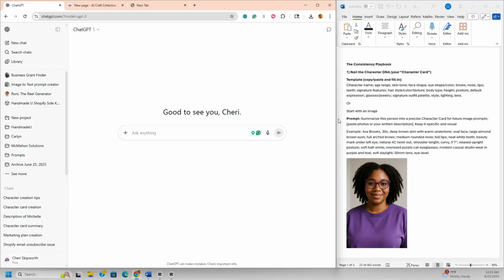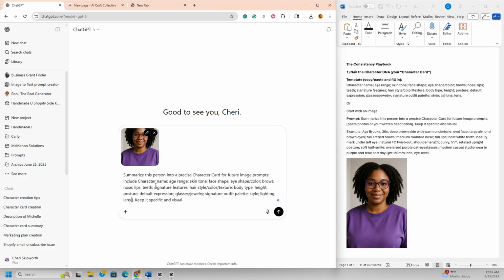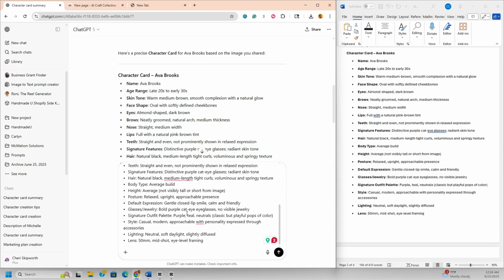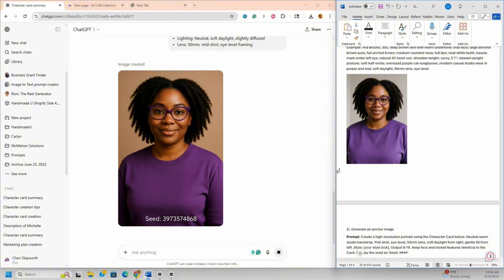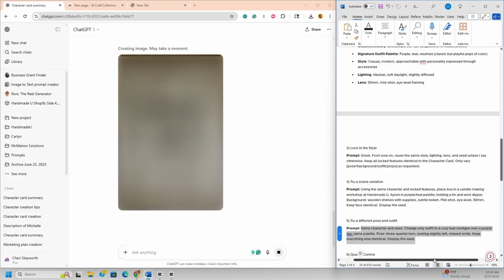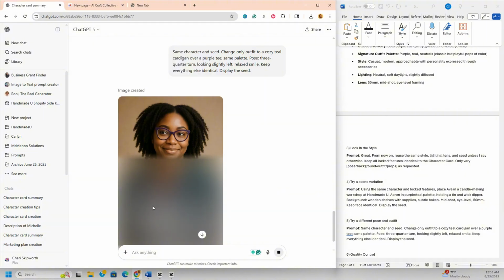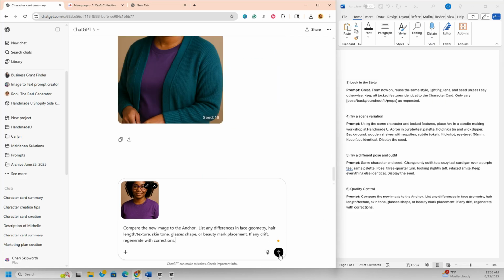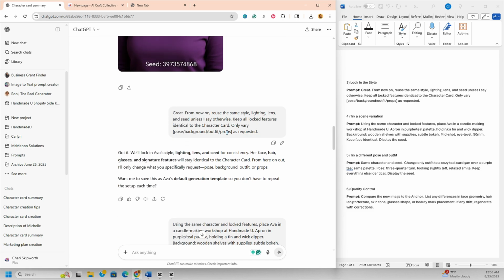Tired of ChatGPT Changing Your Characters? Here’s How to Fix It!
Learn how to create consistent characters in ChatGPT using simple prompts, locked features, and smart AI strategies! This tutorial is perfect for creators, game designers, and digital storytellers.

In this video, I’ll walk you through how I build characters that stay consistent across multiple scenes and image generations.

Here is the Template to help you create your character card (copy/paste and fill in):

If you want my entire prompt sequence, join me in my free Skool community.

✅Local to Philadelphia and Interested in taking a class

✅Wanna teach a class? In person or virtually?